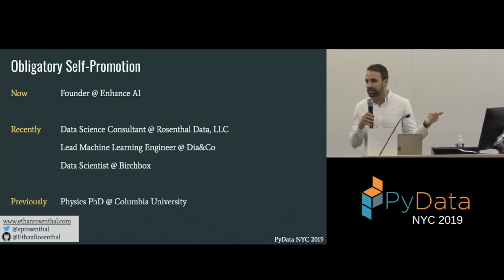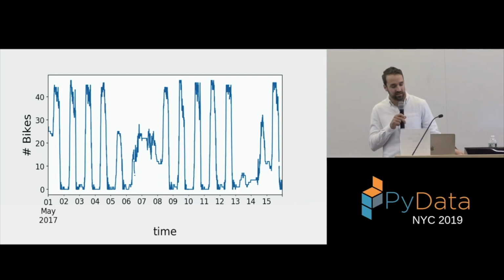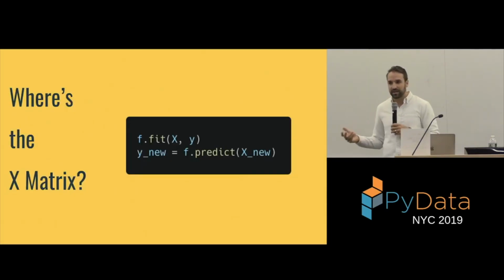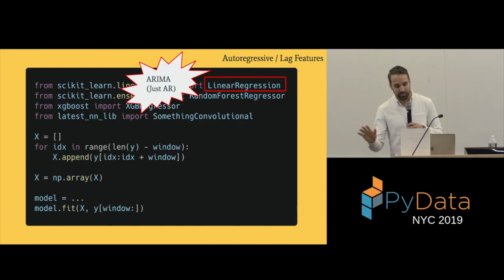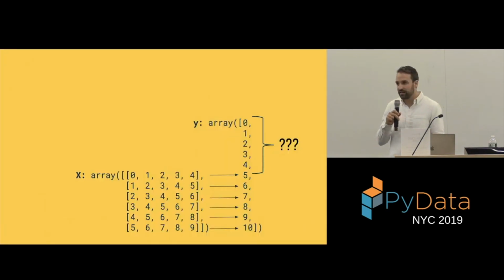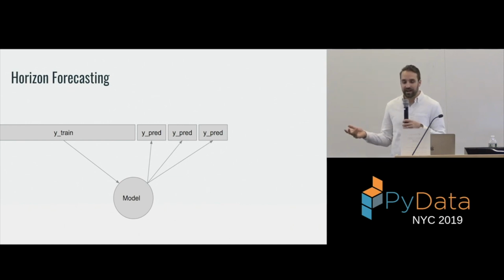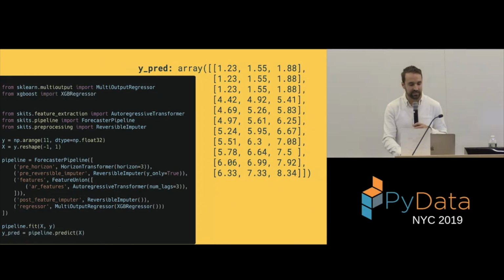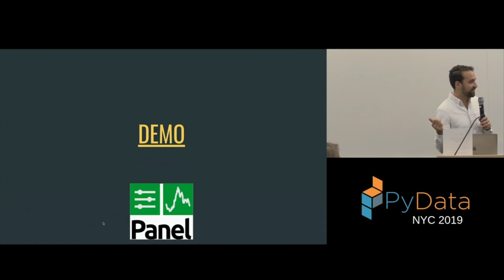Ethan Rosenthal: Time series for scikit-learn people | PyData New York 2019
This talk will frame the topic of time series forecasting in the language of machine learning. This framing will be used to introduce the skits library which provides a scikit-learn-compatible API for fitting and forecasting time series models using supervised machine learning. Finally, a real-world deployment of skits involving thousands of forecasts per hour will be demonstrated.

00:10 Help us add time stamps or captions to this video! See the description for details.